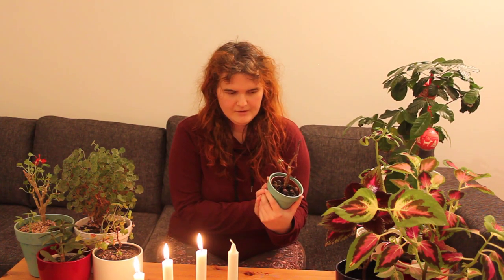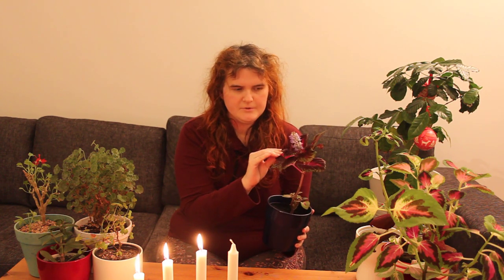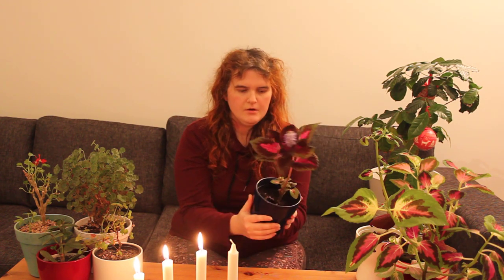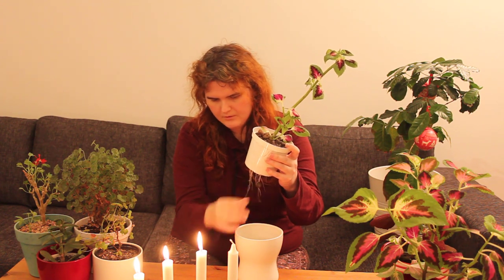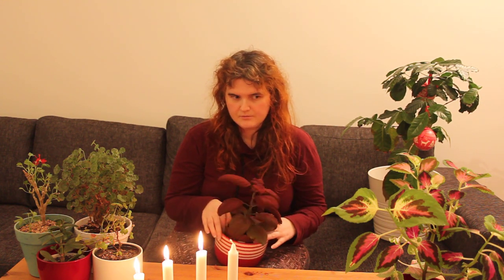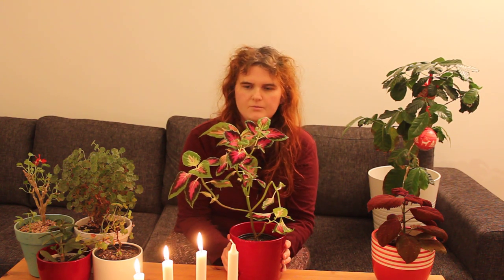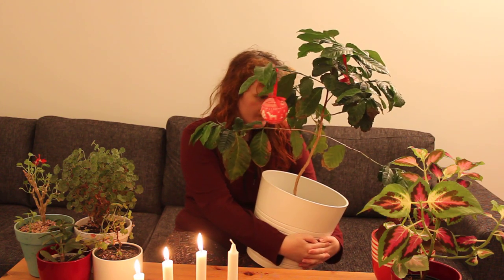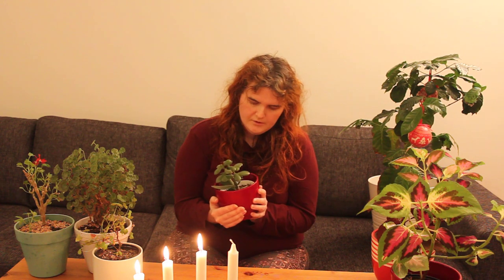Showing off my sad collection of Coleus trees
Showing my bastard Coleus collection. Plans for future: To buy a really good looking kind of Coleus and make it into a tree. If anyone has any other suggestions for vids than the ones mentioned in the video feel free to post them here there everywhere. (And in case someone want to be mad about the proplifting thing, I'm pro it as long as it's just already parts that has fallen of the plants. Destroying plants in stores are shoplifting though. Destroying plants in parks and outdoor plantings is more ok in my mind though, it's usually not noticable anyway if you do it smartly).